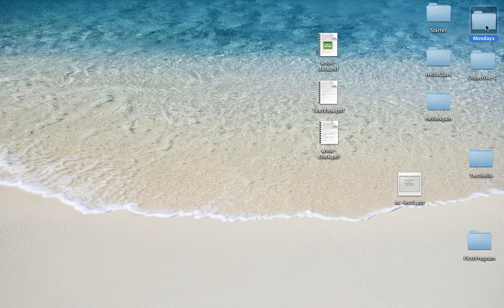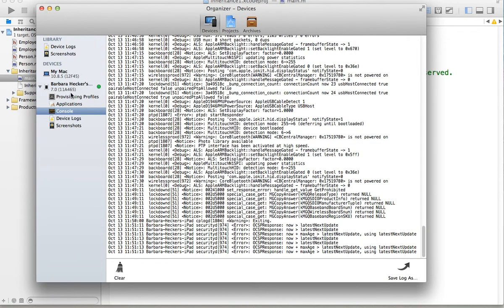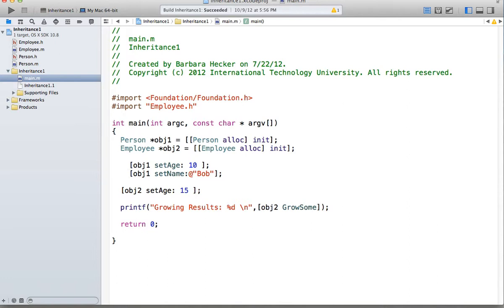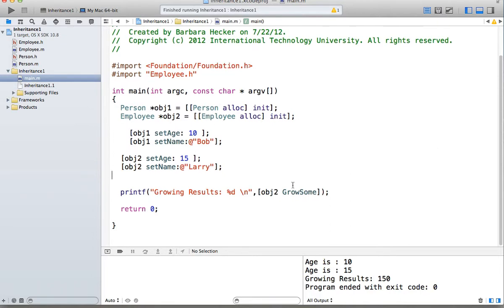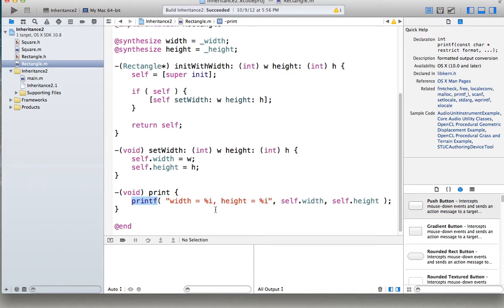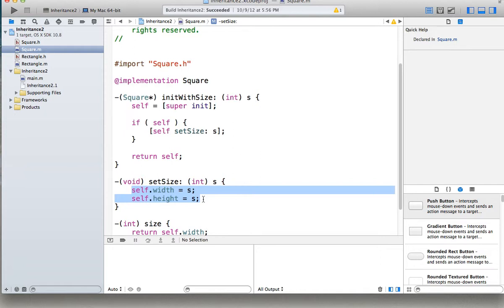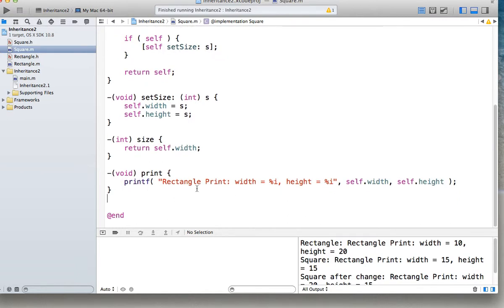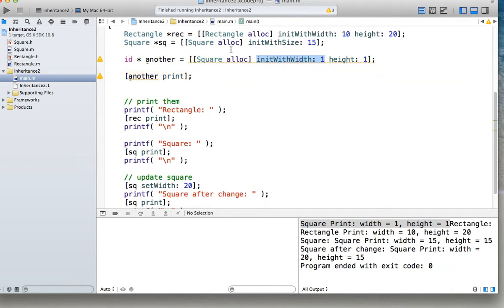Fall 13-2 Objective-C - Lecture 7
This lecture covers examples of inheritance and how to create objects and run methods that are inherited from other objects.